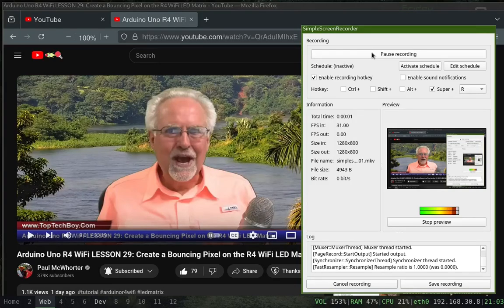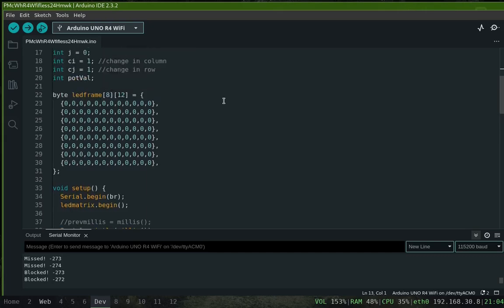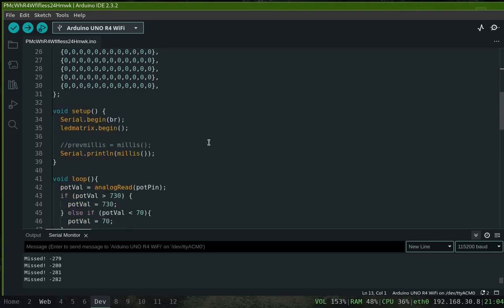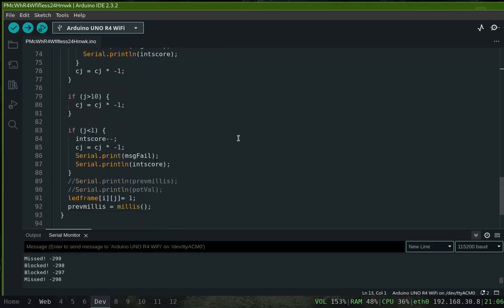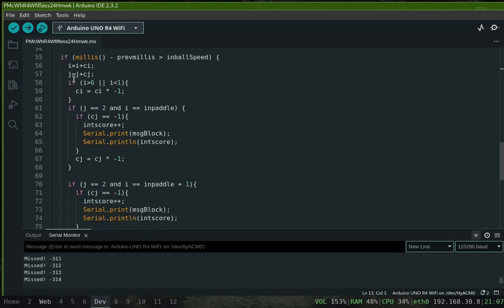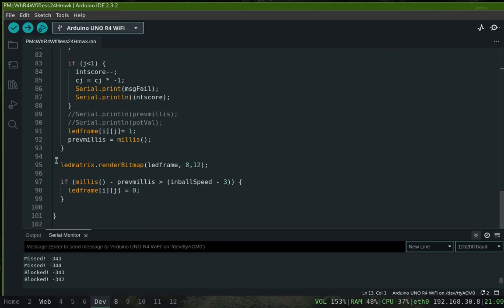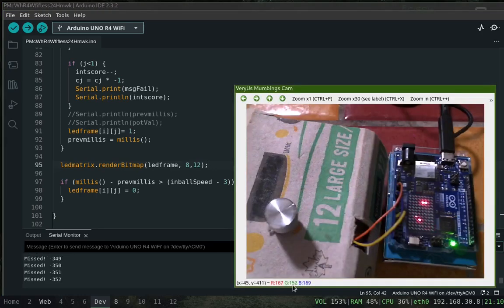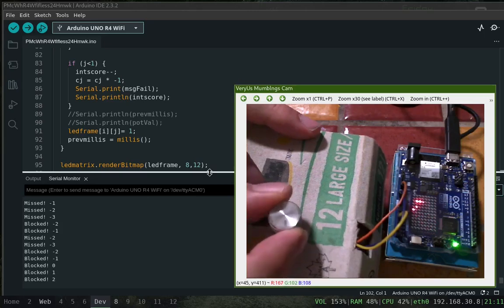Pong game in Arduino R4 led matrix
Making a Pong-type game with a pot controller using the Arduino R4 led matrix. Homework for Paul McWhorter's  Arduino Uno R4 Wifi Lsson 29.